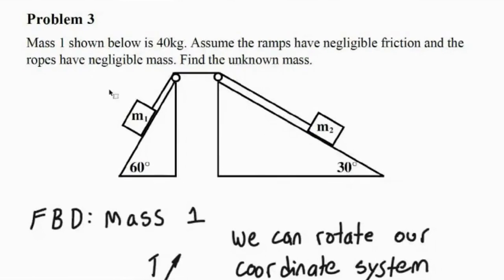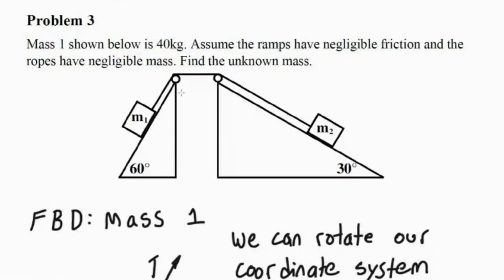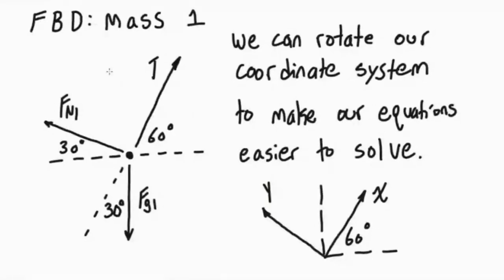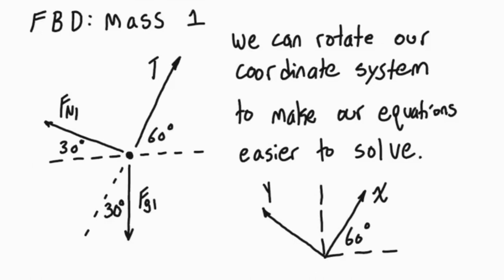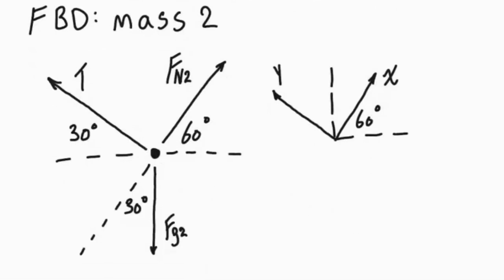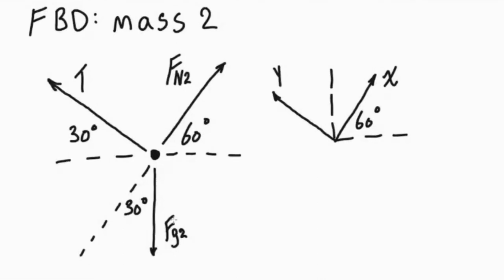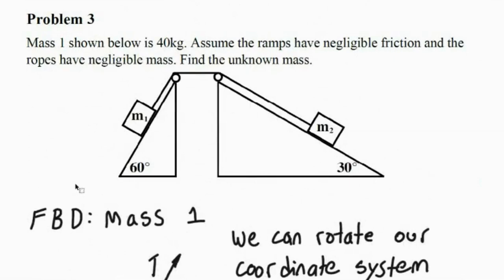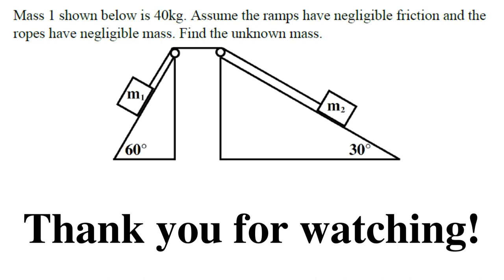Translational Equilibrium Physics Practice Problem with Solution - Blocks connected by a pulley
In this video, we go through a translational equilibrium problem with two blocks on ramps connected by a rope and pulley.

🙋🏻‍♂️ About me
Hi, my name is Matt Heywood.
I am the founder of Heywood Academies, a tutoring company for engineering students based in Victoria, BC.
We've helped over 140 students and have 16 5-star reviews on Google :)